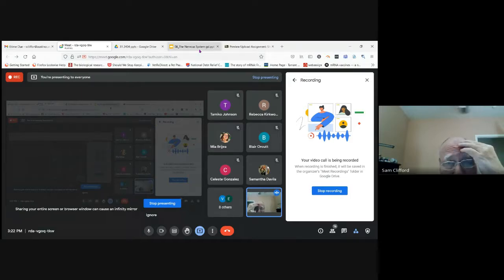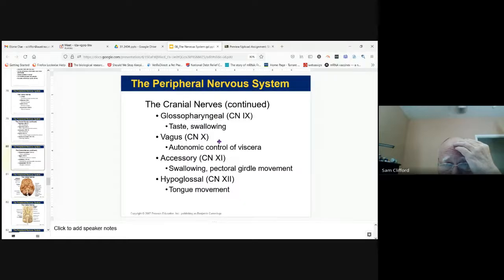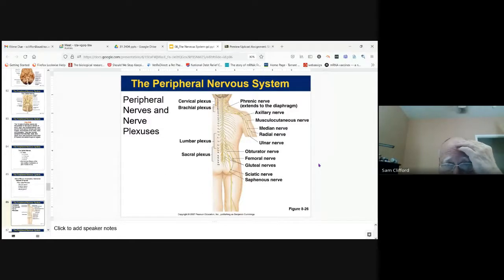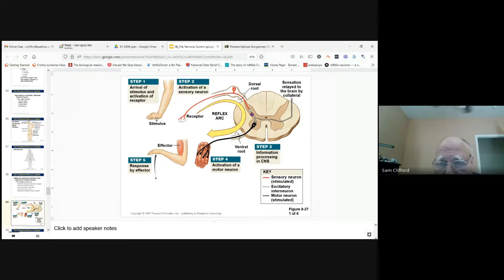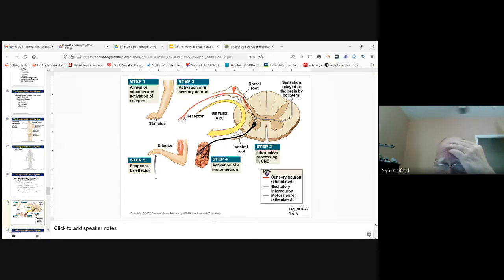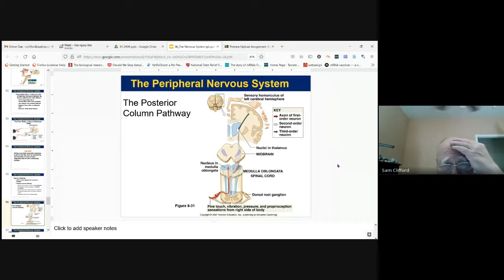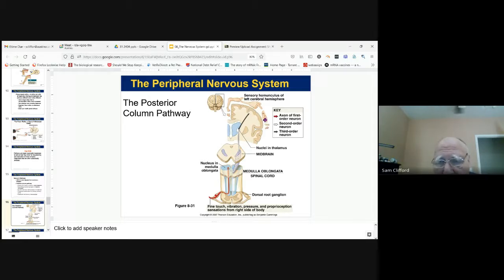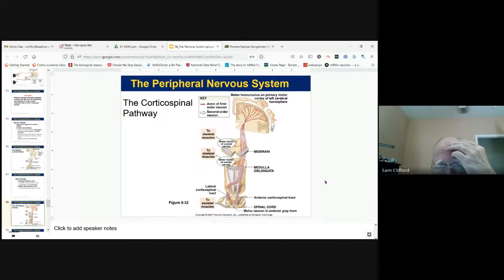2401 052 Nerves F2021